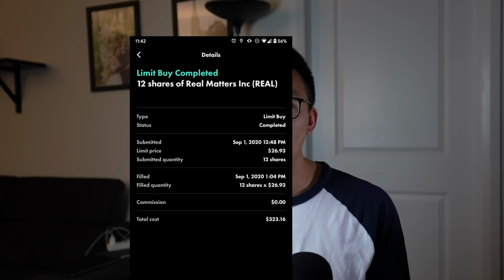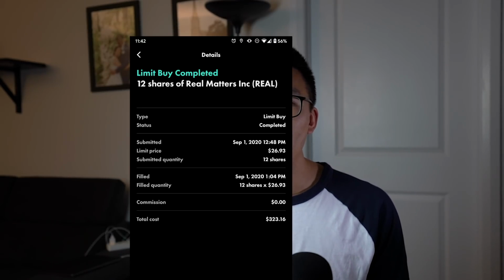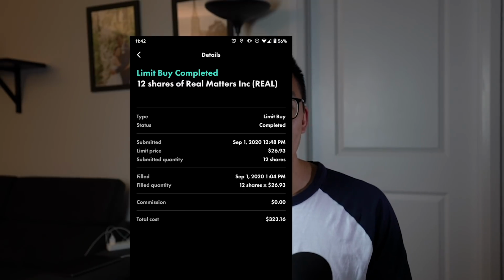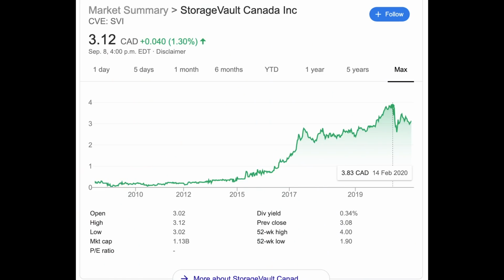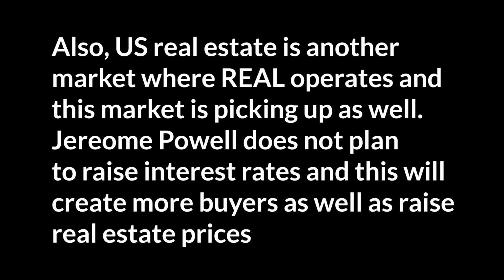What's Inside My $20,000 Wealthsimple Trade Portfolio?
Today I reveal my positions inside my wealthsimple portfolio along with their costs basis. The screenshots are quick so get ready to pause if you want to see each one!

💸QUESTRADE- $50 CREDIT FOR COMMISSION FEES (10 free trades)

💸WEALTHSIMPLE TRADE $10 BONUS AFTER $100 INVESTED

Sore Back, tight shoulders, muscle pain? 😧Apollo by Allevegun can help alleviate those problems!

Need to visit the dentist? Try opencare and get a $50 giftcard of your choice after booking with their service.

I am a big believer in stock market investing as one of the main ways to achieve Financial Independence. If you are too, I would love for you to join me on this journey as I track my progress towards Financial Independence. The day that I can reach that goal will be the day I Retire Early and do the jobs in life the I love without caring about the paycheque. I hope to build a community of like-minded individuals who want to reach financial independence while living a reasonable life because what good is money if you die early from only eating instant noodles (for the record, I love instant noodles)!

Note that this is NOT professional financial advice but rather documenting what I have learned over the years I have been investing. I want to share my journey with you to inspire you to take a hold of your finances and not fall victim to debt.